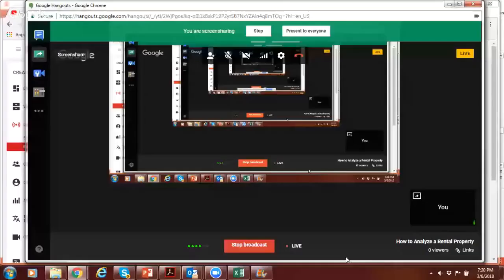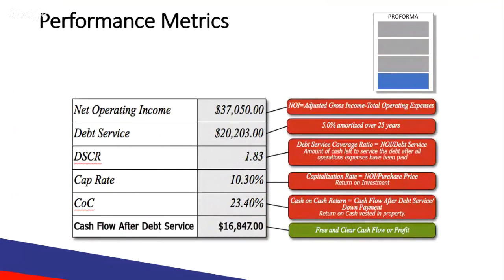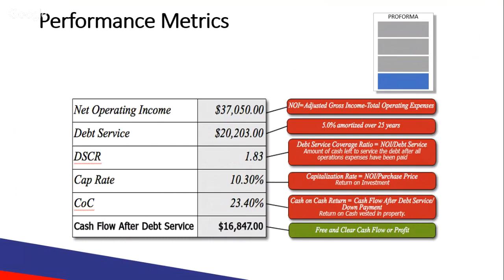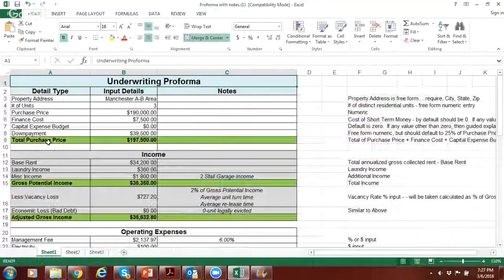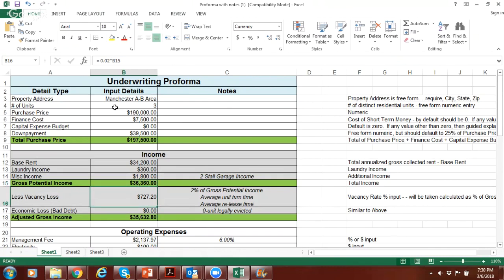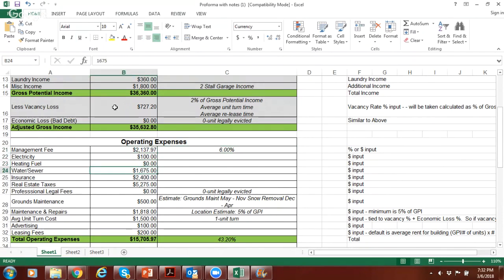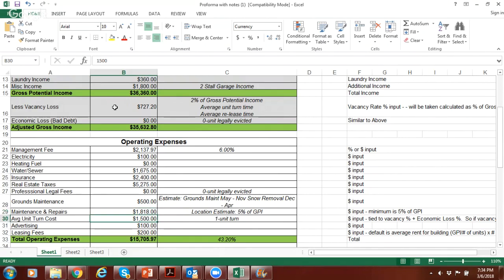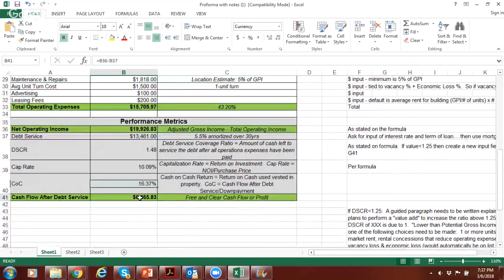What to Look for Before Buying a Rental Property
Using a Property Proforma (projected performance) to analyze a multifamily apartment building.  All the key ratios such as NOI, CAP Rate, Debt Service Coverage Ratio, Cash on Cash return are covered in this video.